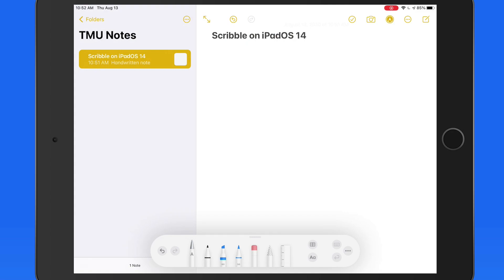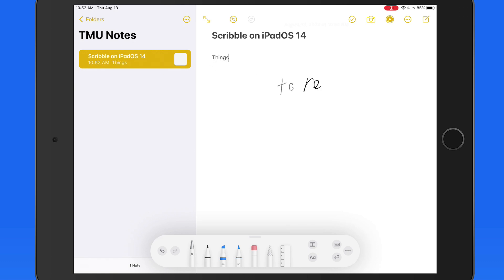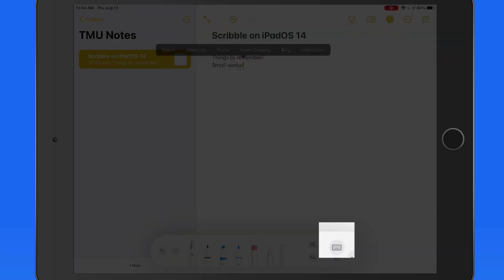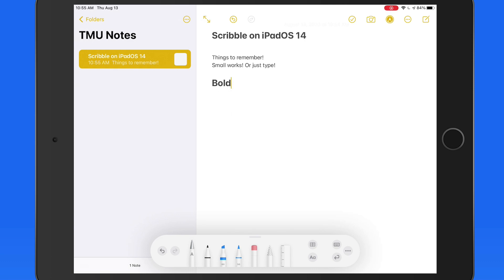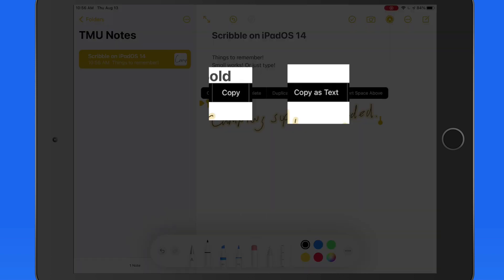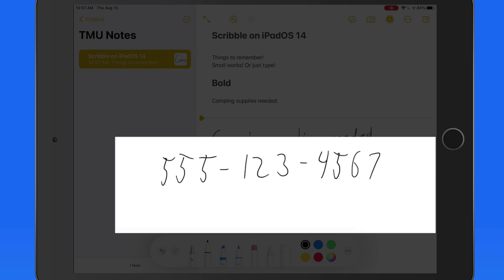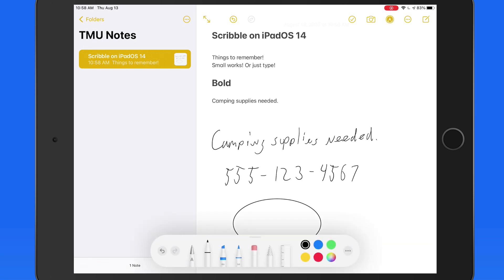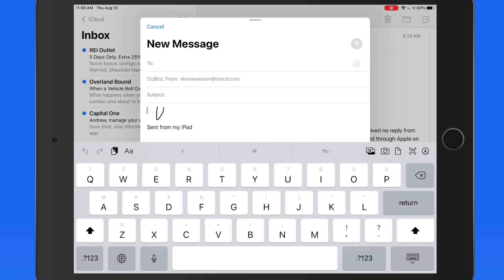How to use Scribble in iPadOS 14 to covert handwriting to text!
In this lesson from our full tutorial on What's New in iOS 14 see how to use Scribble on and iPad with Apple Pencil to convert handwriting to text! With this new feature its possible to write by hand in most text fields in most Apps! Handwritten notes can be copied as text and placed into other documents. We also look at shape recognition which lets us hand draw shapes that are quickly converted to be perfectly smooth.